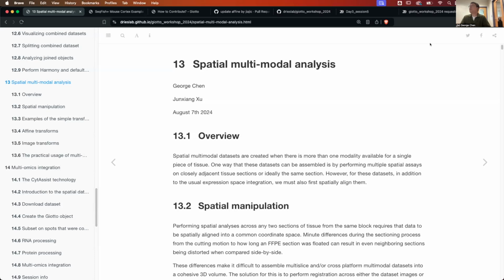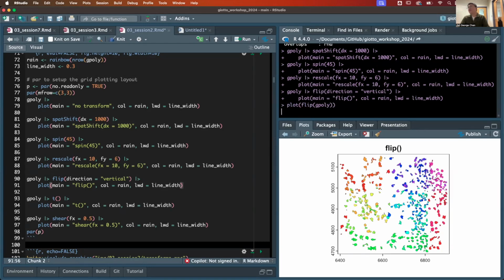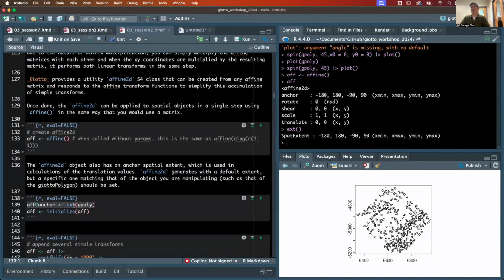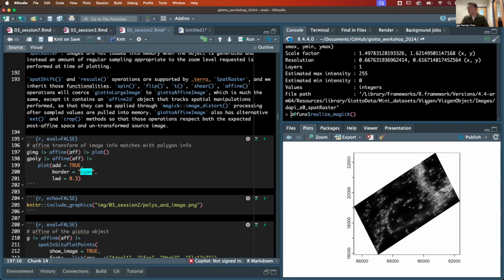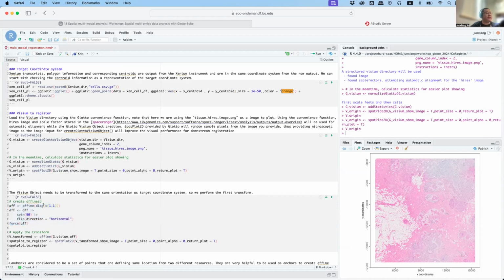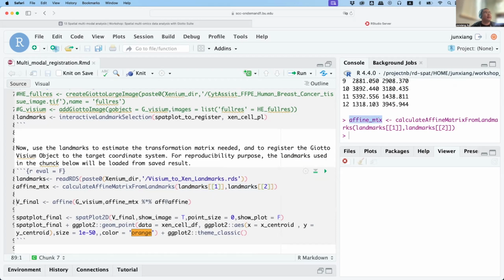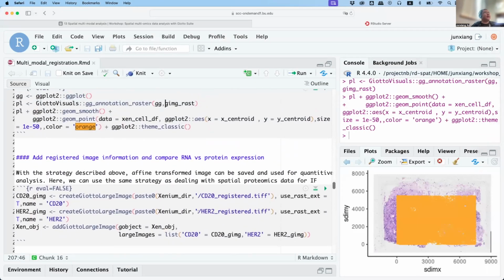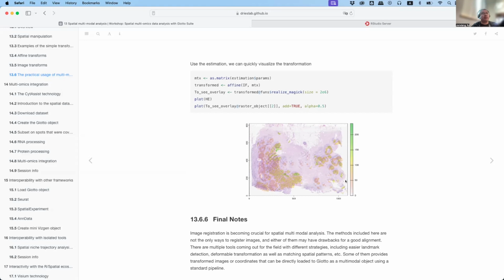Giotto workshop 2024: Spatial multi-modal analysis